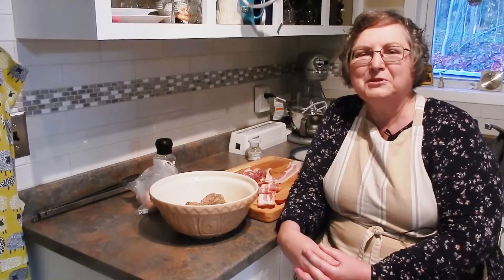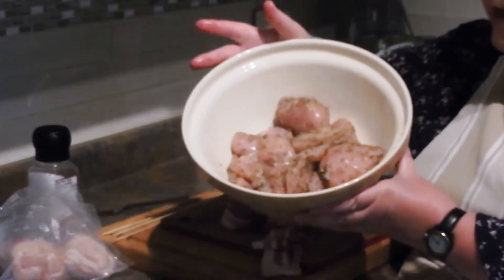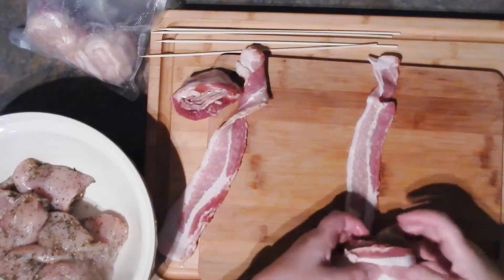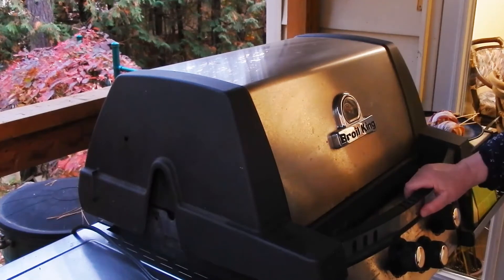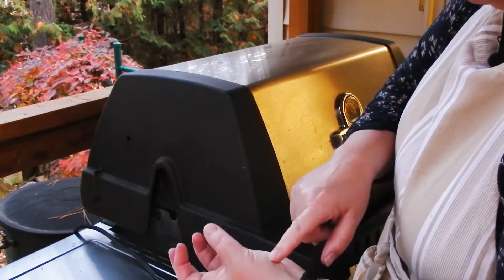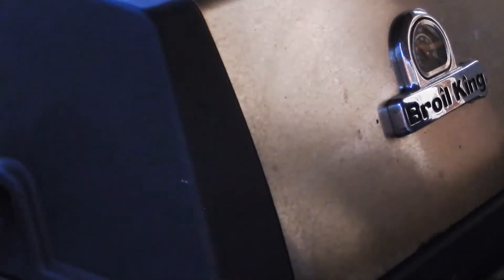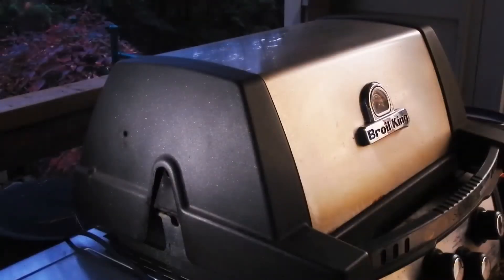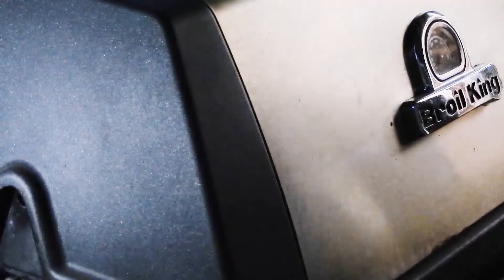How to make Bacon Wrapped Chicken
How to Make Bacon Wrapped Chicken in an Everyday Kitchen
These tasty treats can be baked in the oven if you don’t have a Barbeque.

To see more of the fabulous art work by Tom Campbell of Almonte Ontario look for
Tom Magpie on FaceBook.

For great maple products including the Maple Chicken Rub that I used in this video go to